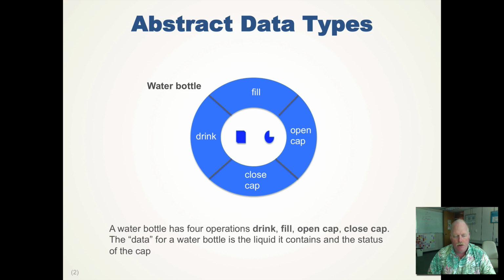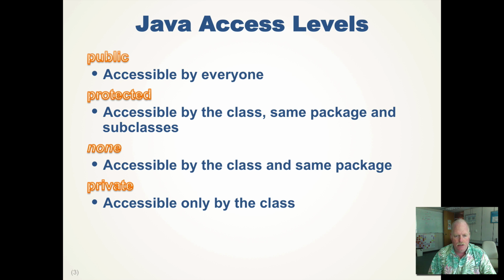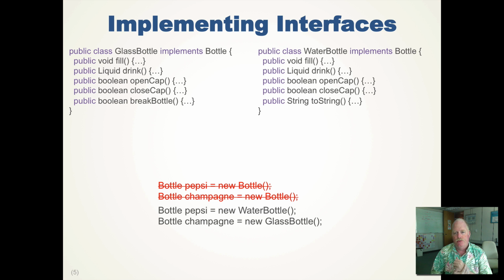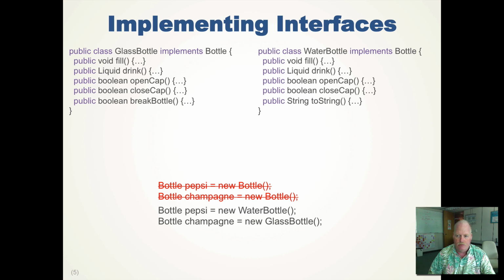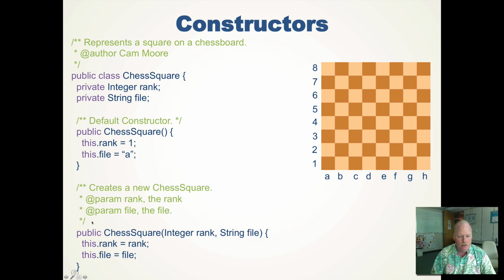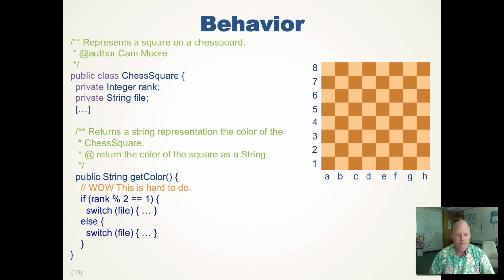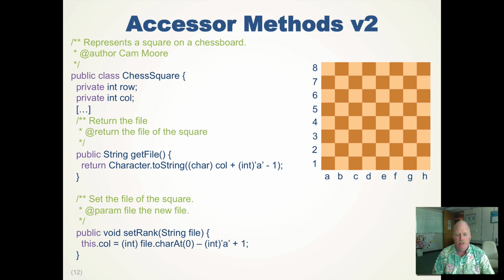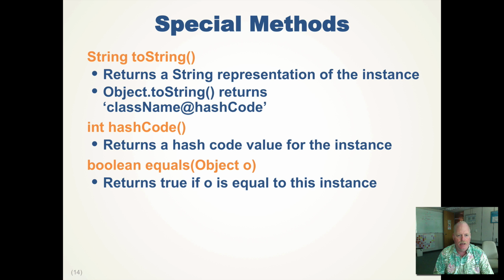OOP Part 1